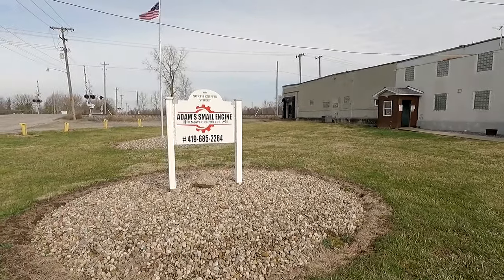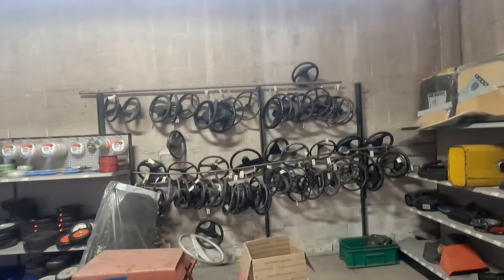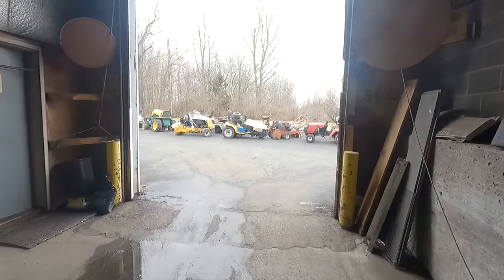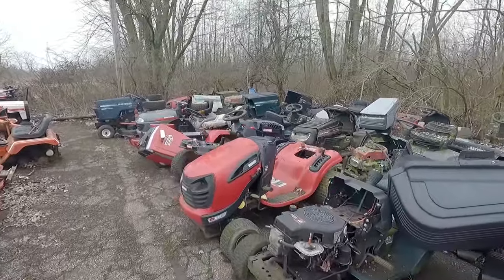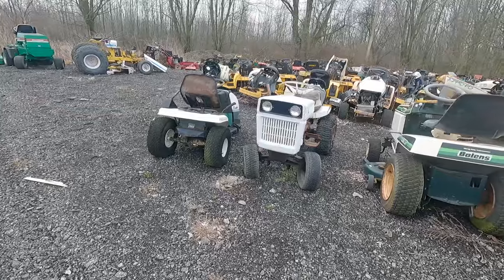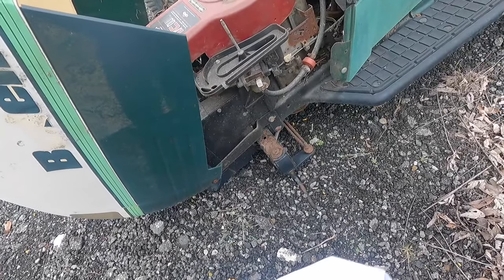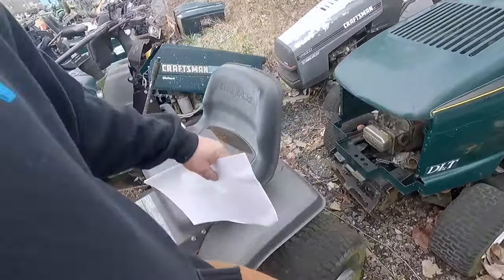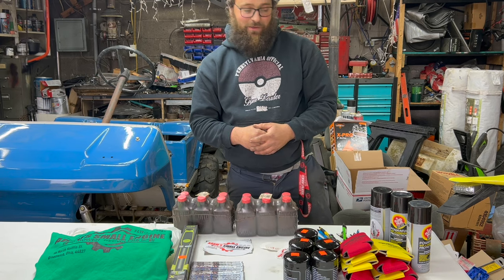Adam’s Small Engine Mower Recyclers TOUR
Make sure to check out Adams small engine and let him know redzz02 sent you! @adamssmallengine3355

check out the All Terrain Lawn Tractor Forum for all of your mower builds and shop talk needs